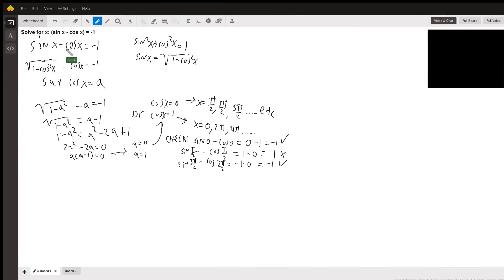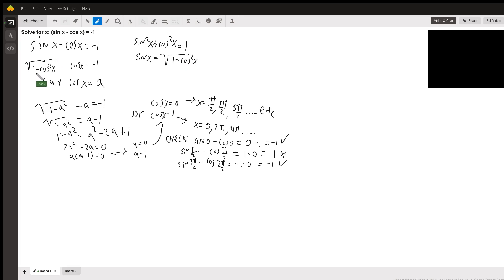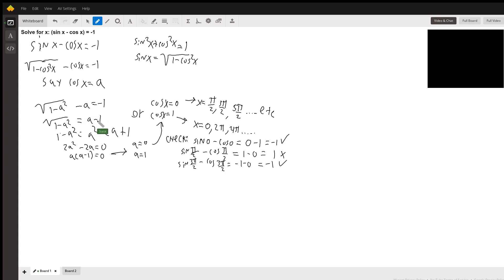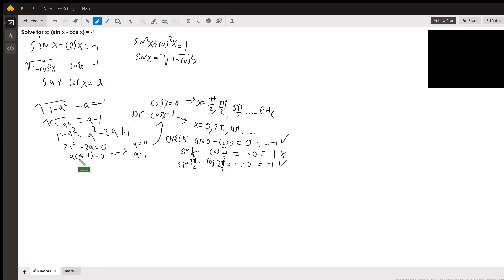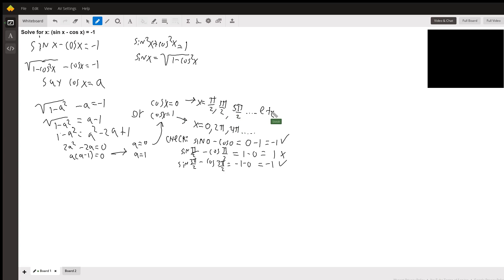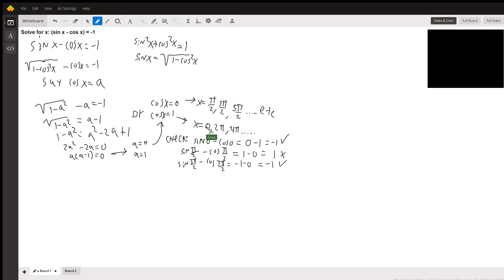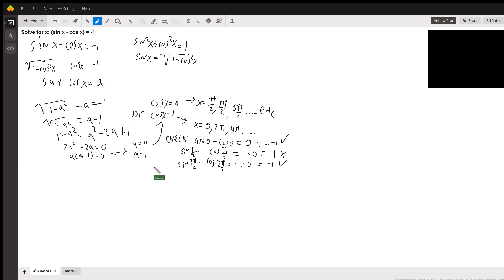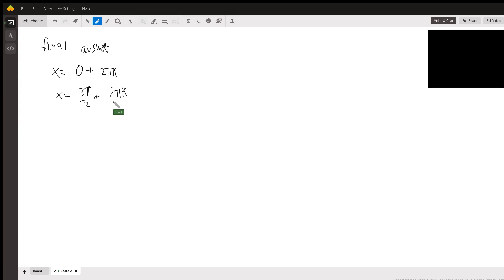Sinx - cosx = -1 solution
Question: Solve for x: (sin x - cos x) = -1

Answered By:

Stasik P.

Written Explanation:

here's the answer explained! Let me know if anything doesn't make sense.